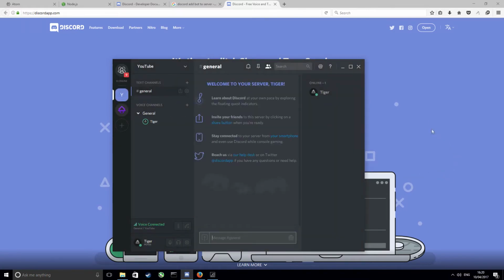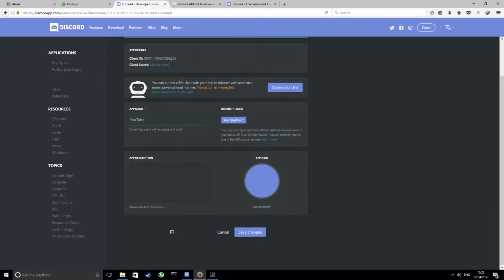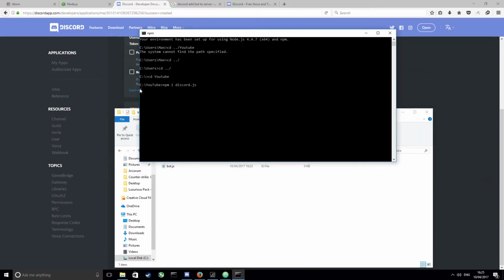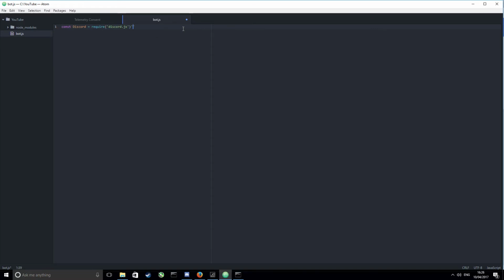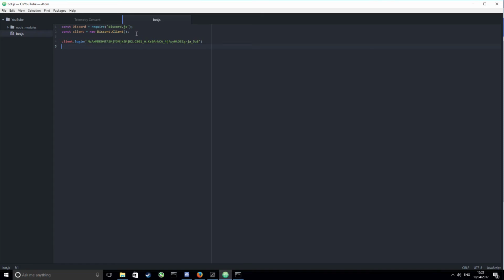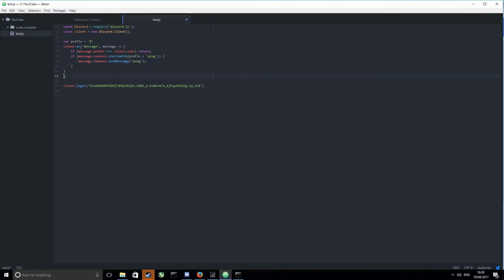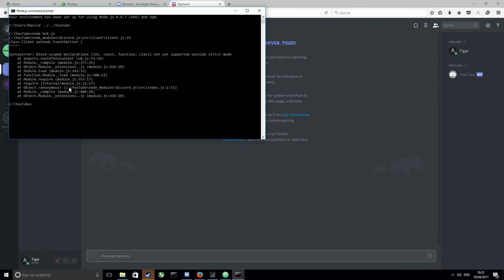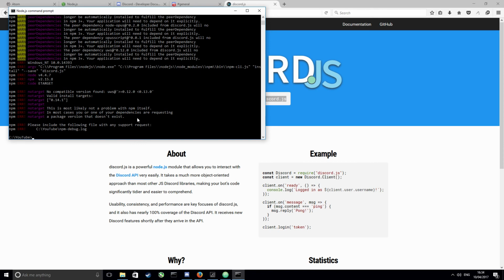Discord bot! LEARN HOW TO MAKE ONE! 2021- Easy and Simple!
Learn how to make a Discord bot, this episode I show you how to download all required files and also the most basic of all commands!